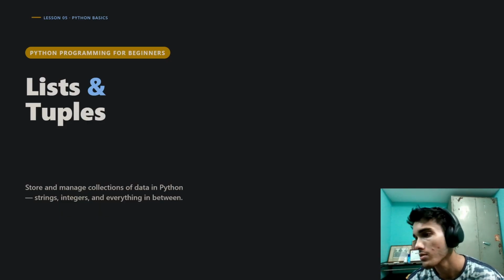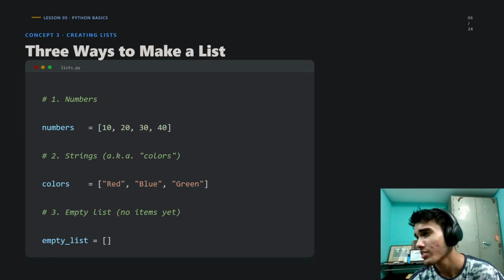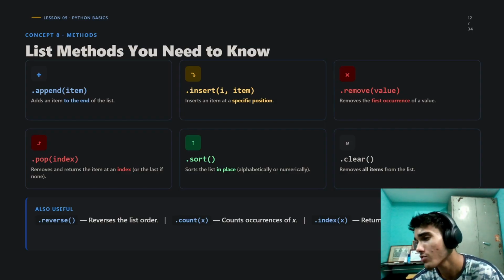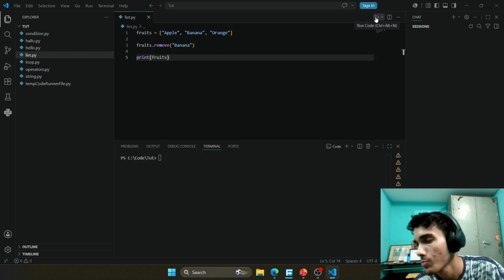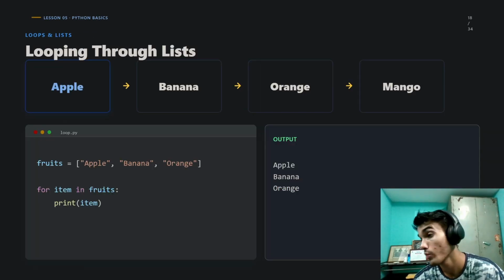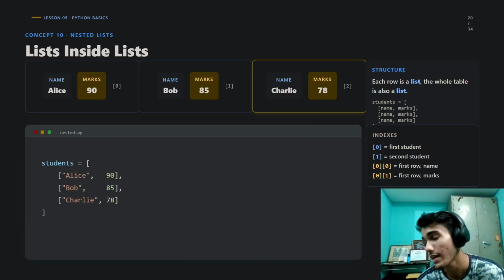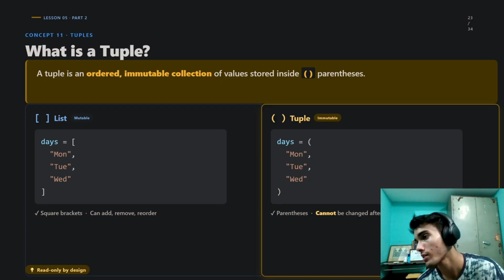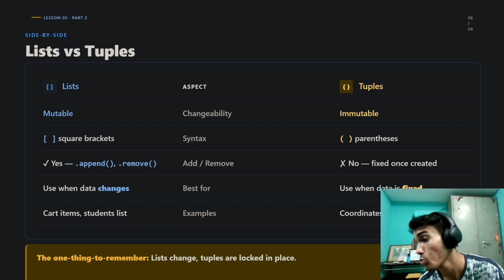Python Tutorial for Beginners #7 – Lists & Tuples in Python | Complete Beginner Guide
Learn how to store and organize collections of data using lists and tuples. We'll explore creating lists, indexing, modifying data, useful list methods, nested lists, and tuples.